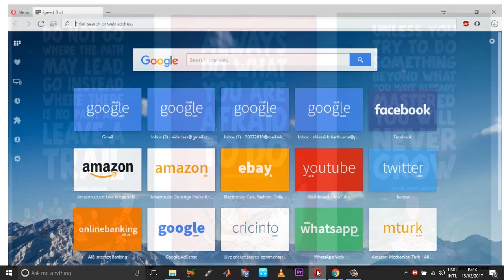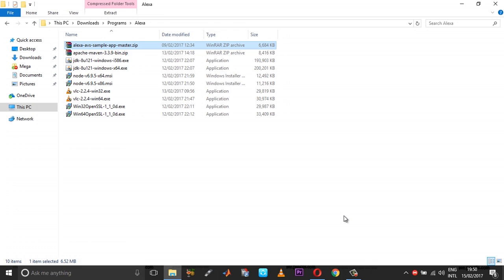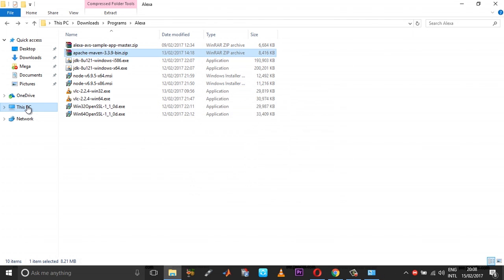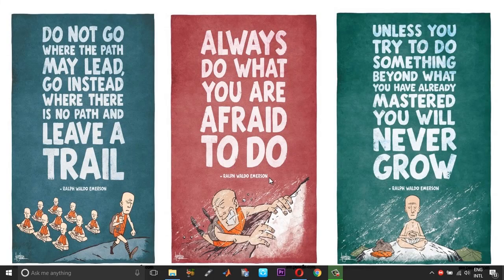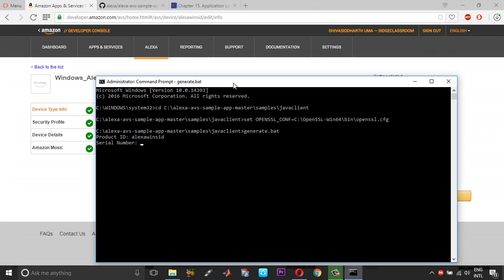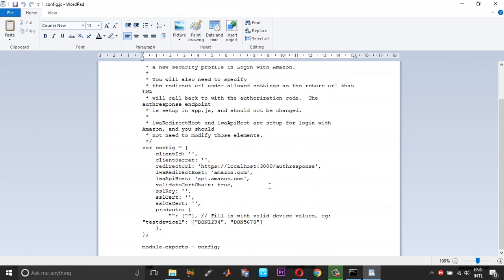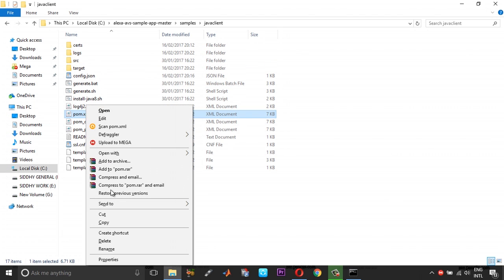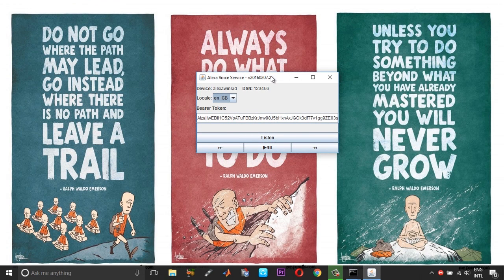How To Install Amazon Alexa On Windows 10 PC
Now you can install Amazon Alexa in a Windows PC. This is a tutorial on how to run Amazon Alexa in Windows.

After getting Alexa up and running follow this guide to voice activate and autostart alexa on boot

If you run into errors, upload your log file to a cloud storage and share the link in the comments with a description of the error.